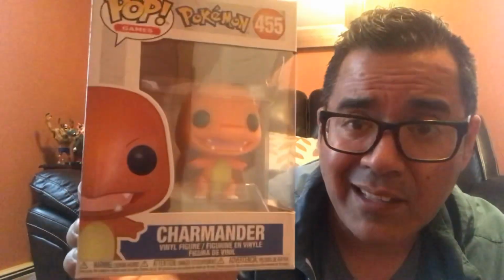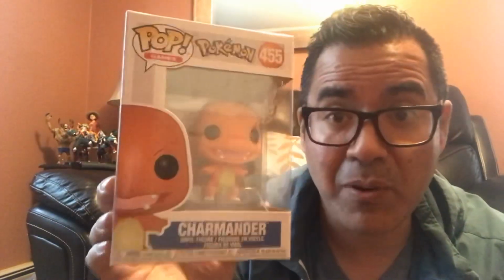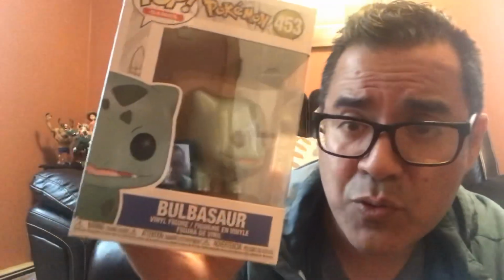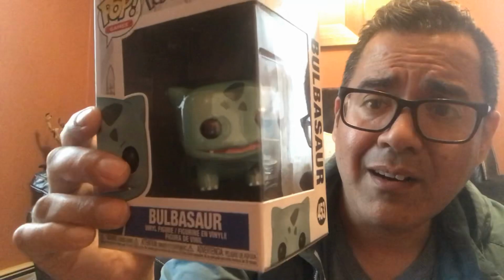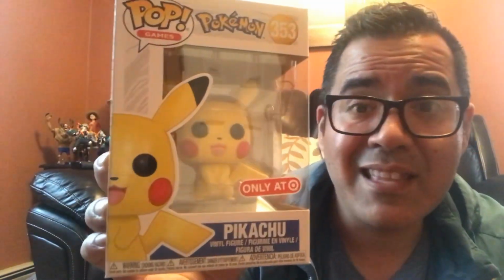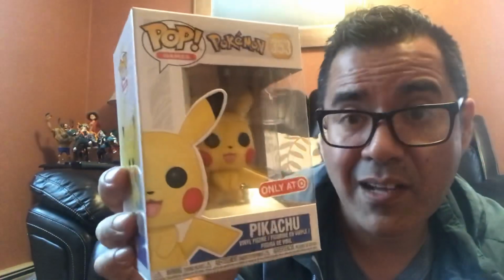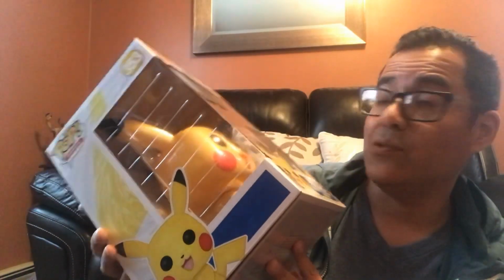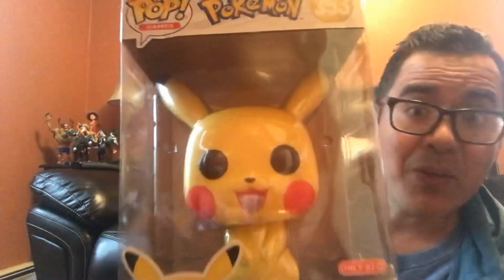GOTTA CATCH THEM ALL!!!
POKÉMON STARTERS FOR BEGINNERS LIKE ME!!! 🌩 🔥 🍃